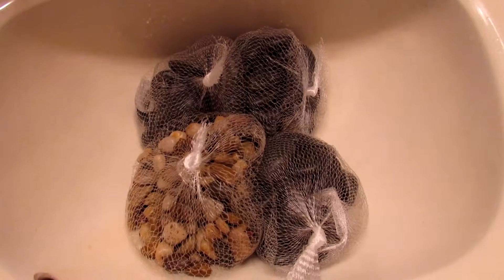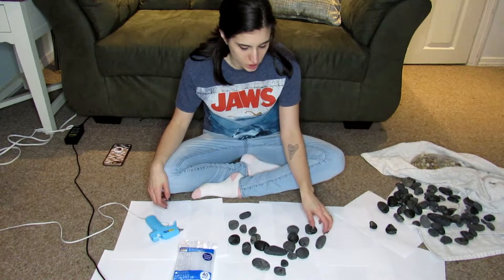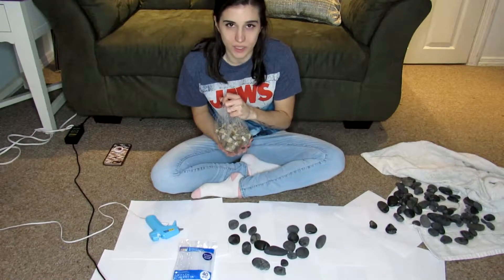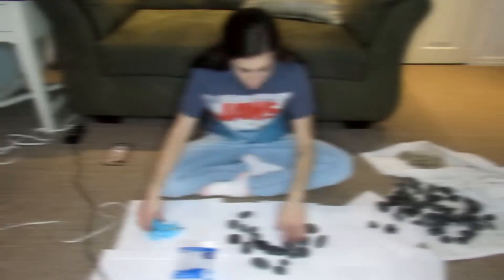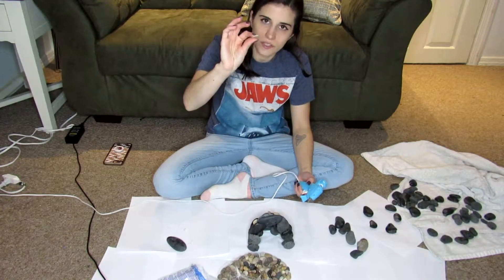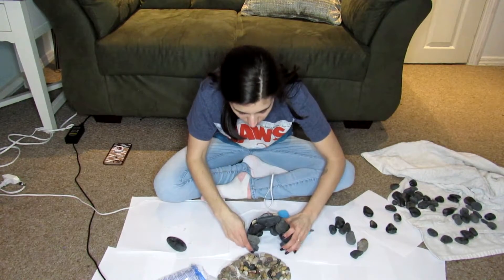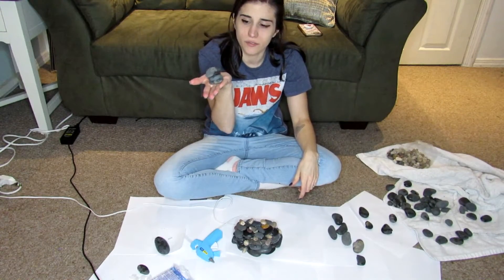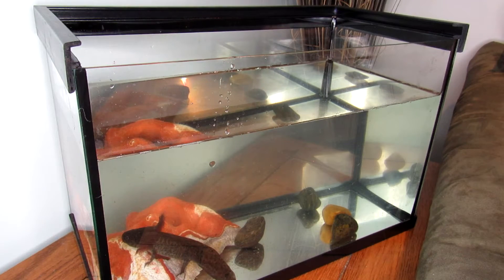DIY Axolotl Cave!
This video i'm going to show everyone how to create your own axolotl hide with only a few simple steps!
*IMPORTANT* please make sure you used toxic free or aquarium safe glue so it does not harm your axolotl/ pet you are using it for.